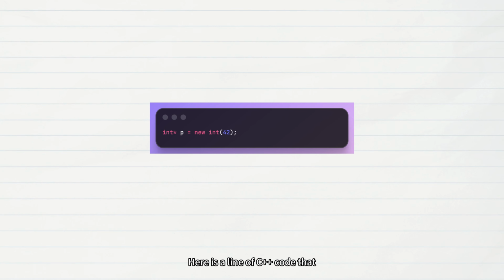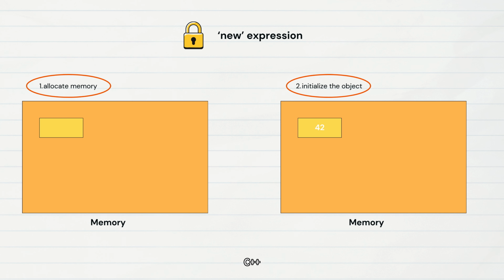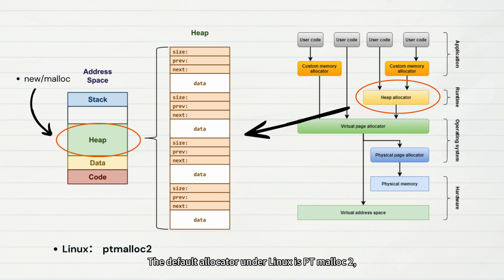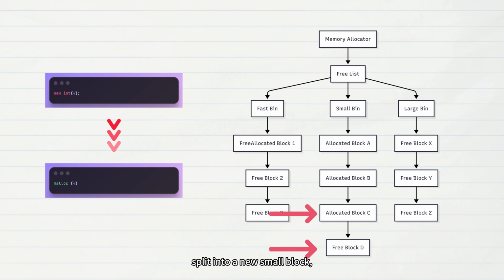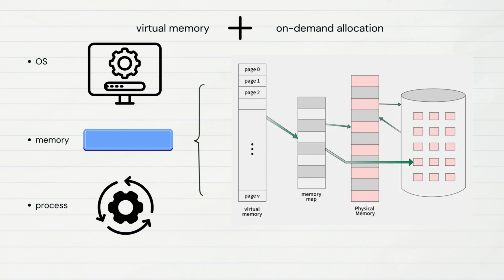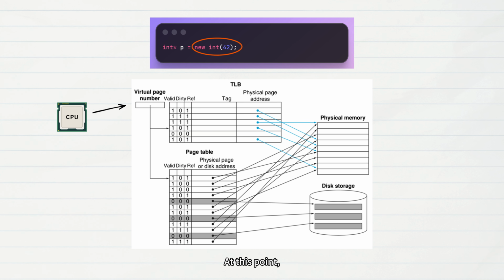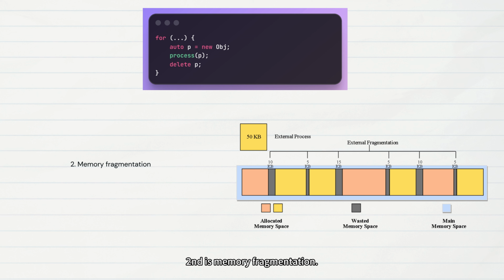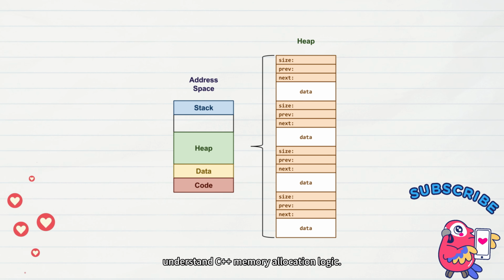This One Line of C++ Is More Expensive Than You Think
Most developers think C++ `new` simply allocates memory.

But in reality, this single line of code connects an entire computer system:
C++ → malloc → memory allocator → operating system → page tables → TLB → CPU.

In this video we trace exactly what happens when you write:

int* p = new int(42);

From the C++ language standard all the way down to the hardware.

If you want to truly understand how computers run your code,
this is the layer most developers never see.